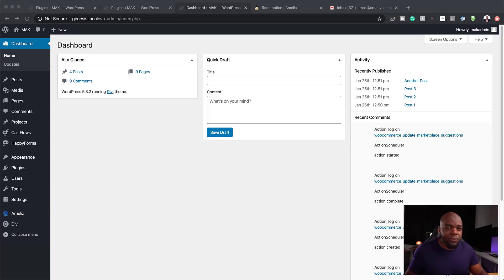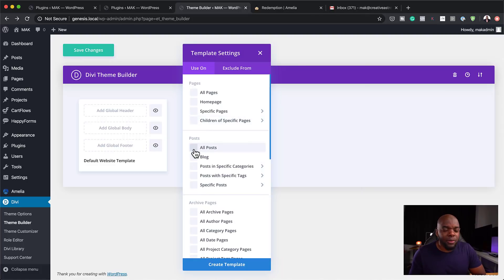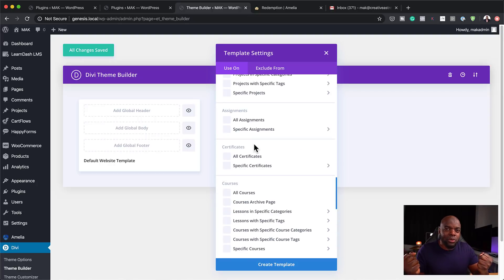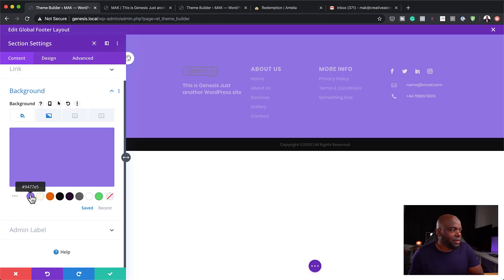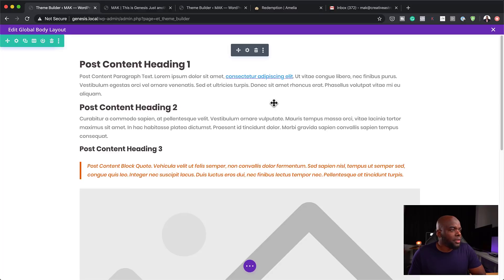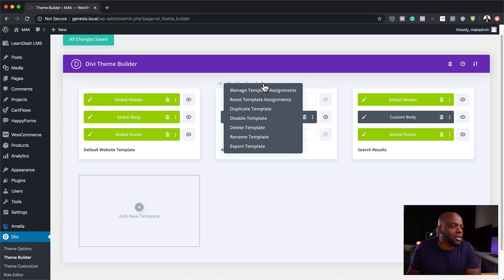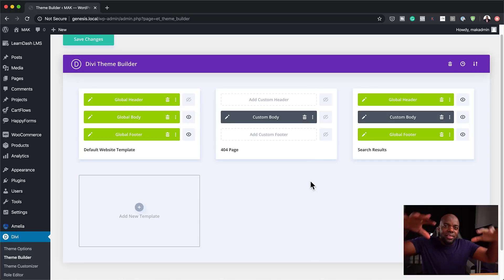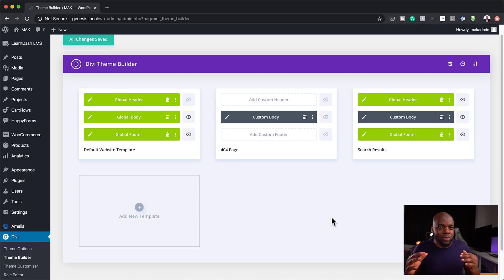Divi Theme Builder Review 2020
In this tutorial, I take a look at the Divi Theme Builder features and how you can use it to design your website fast. This is the long-awaited feature that allows you to create templates for blogs, 404 pages, search results pages, specific pages. The most powerful feature of the Divi theme builder is, when you install plugins like woocommerce or learndash, the builder is smart to recognise that.